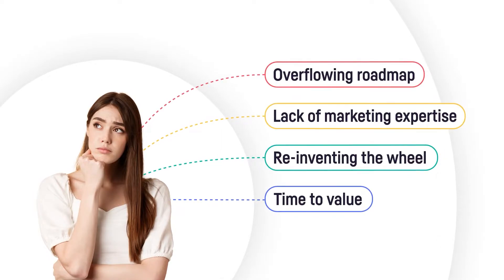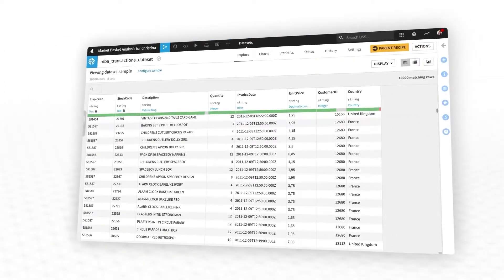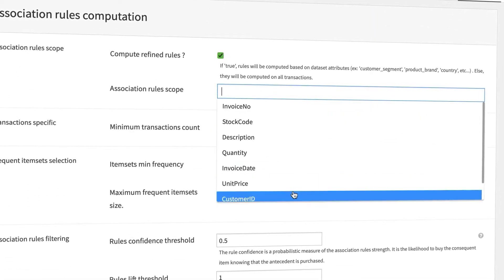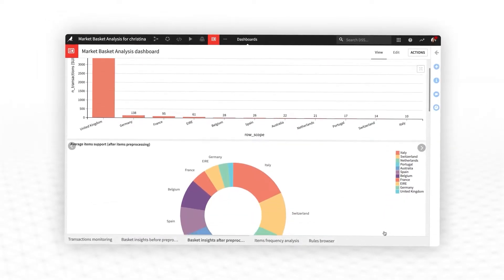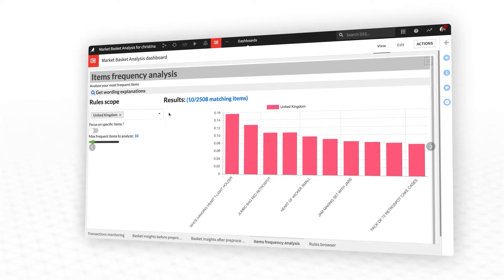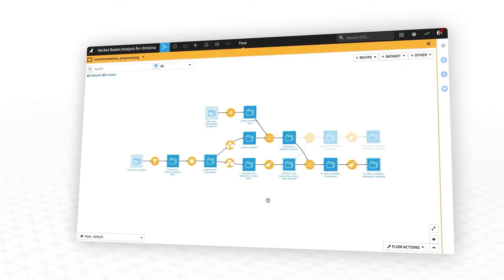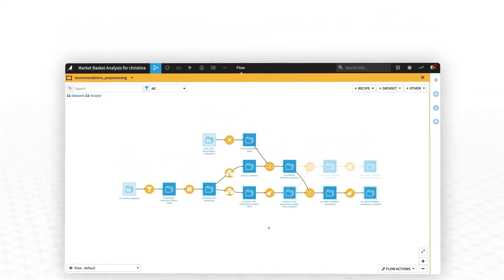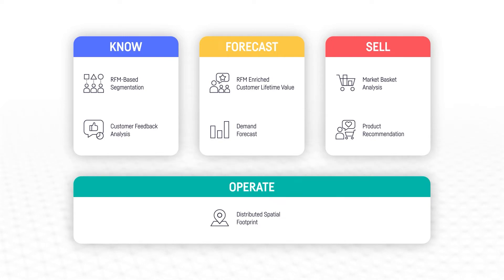Market Basket Analysis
Learn about Dataiku's plug & play retail solution for Market Basket Analysis.

Without you, it's just data.